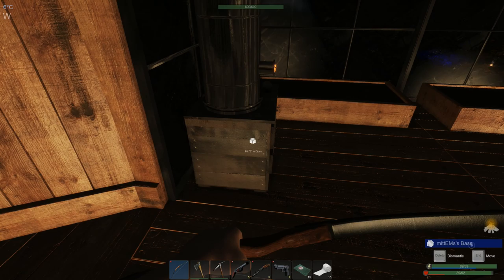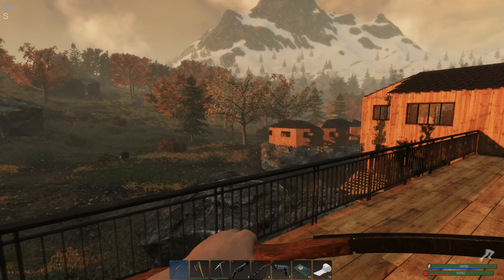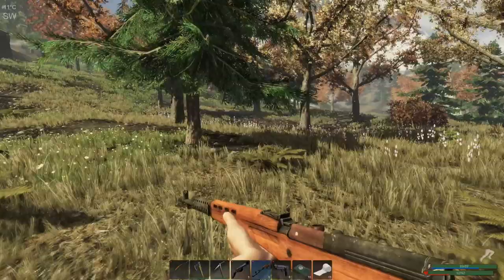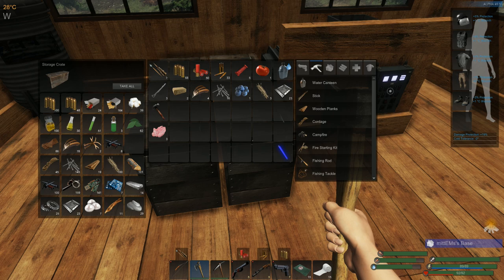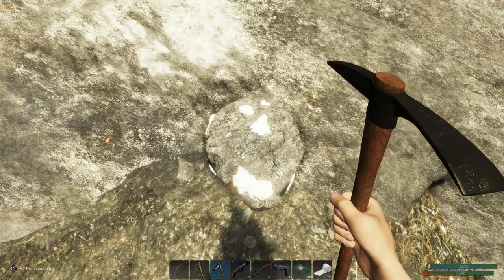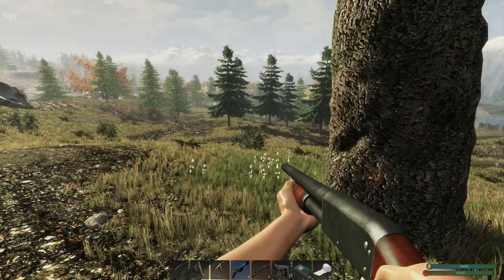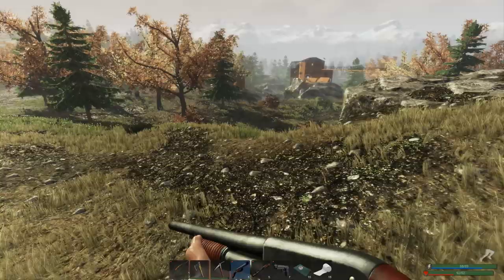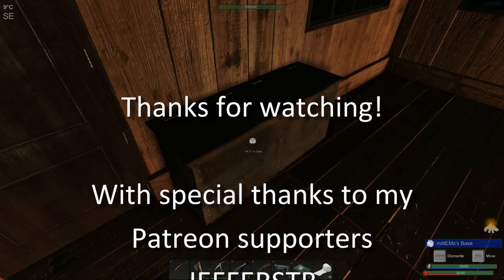COUGAR CABIN | Subsistence | Let’s Play Gameplay | S5 55